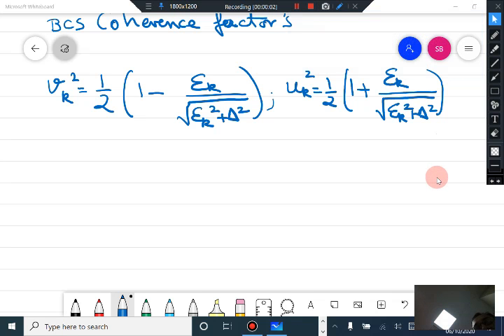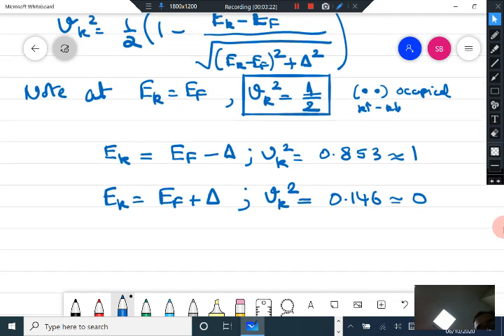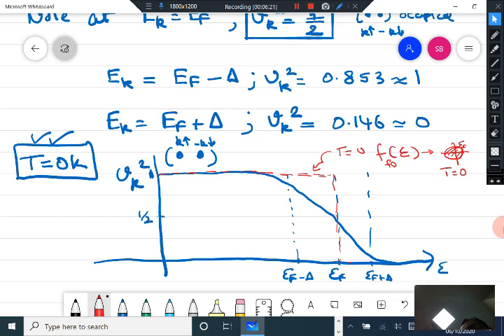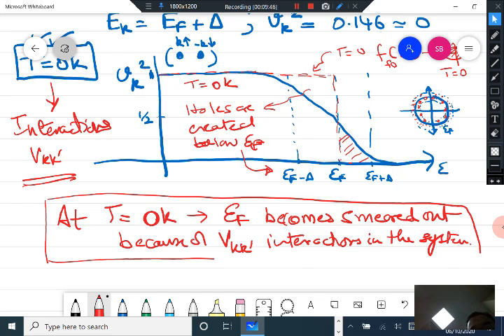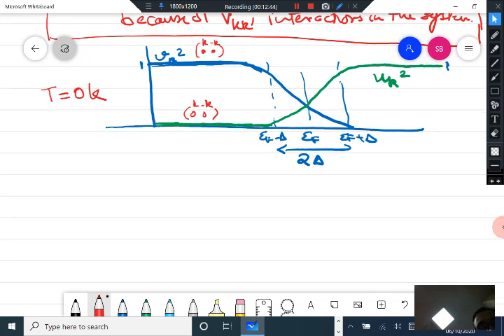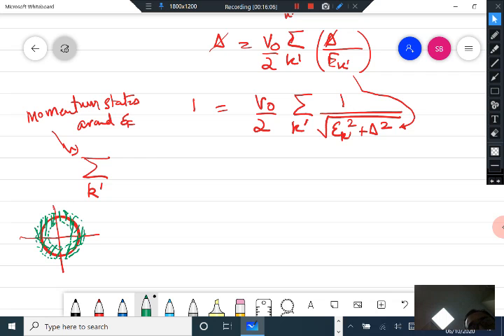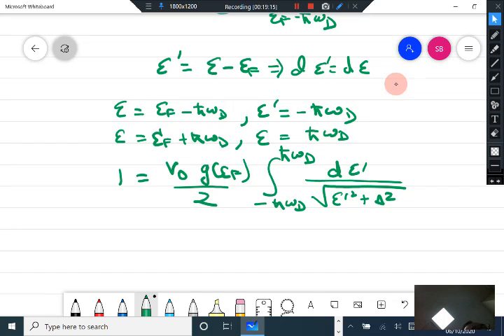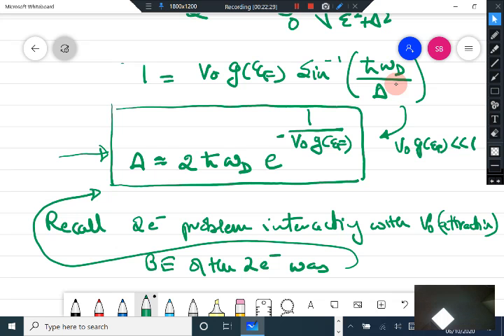Lecture 52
Expression for u_k an v_k, coherence factors and their interpretation in terms of presence of electron and hole excitation about the Fermi level even at zero temperature (effect of interaction term). Expression for the superconducting Gap (\Delta).